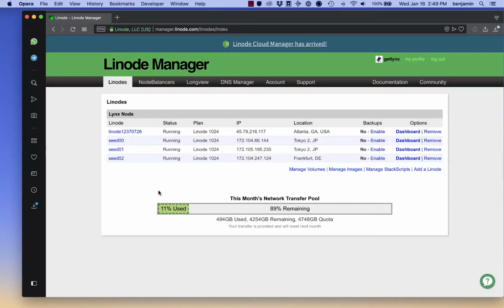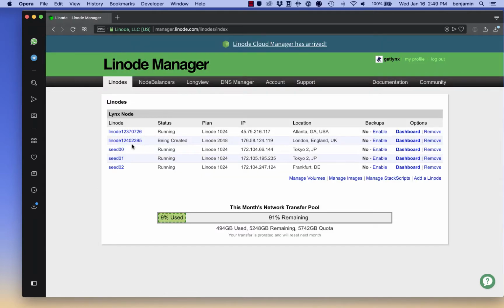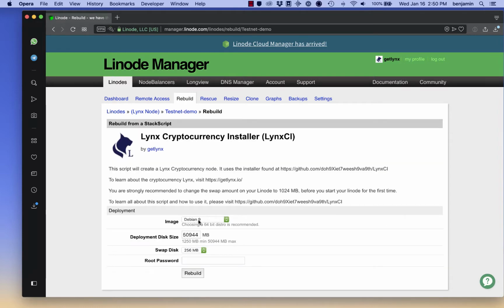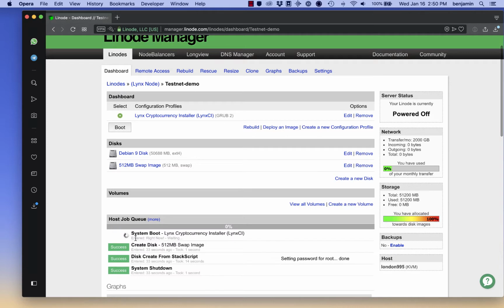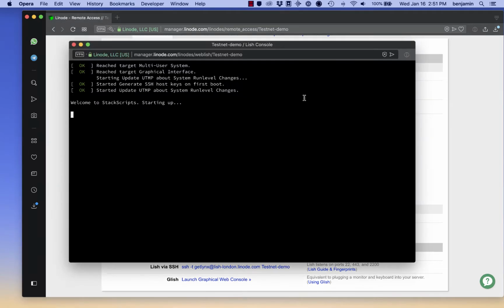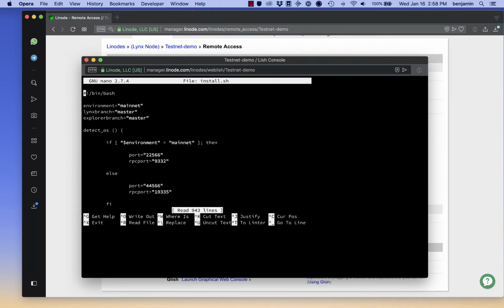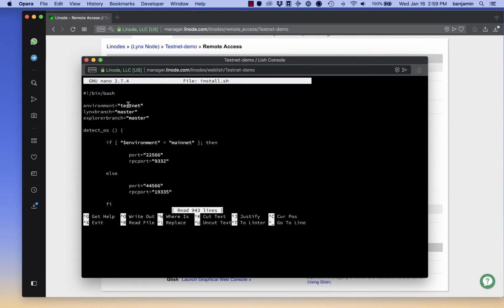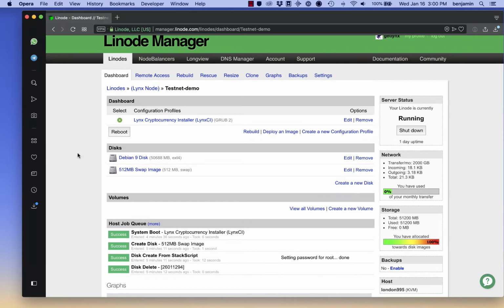How to set up LynxCI for Testnet